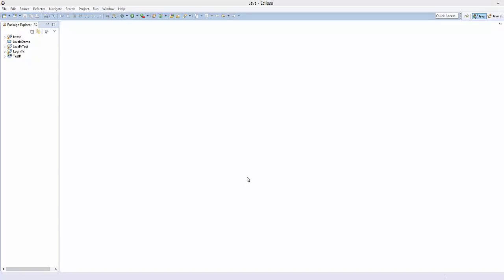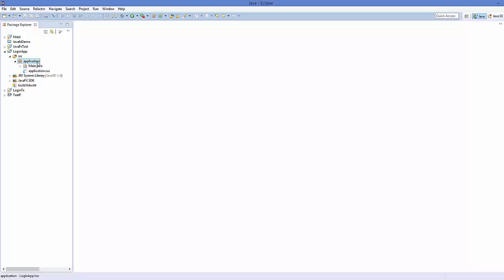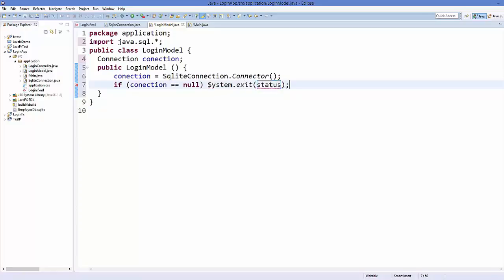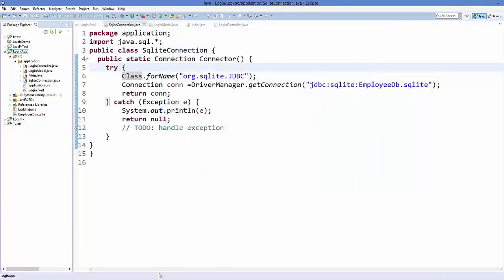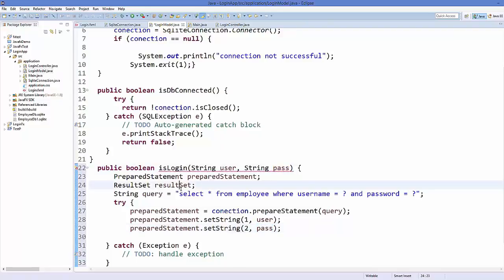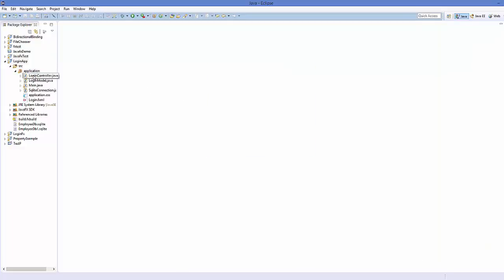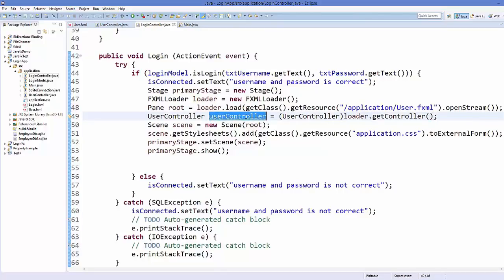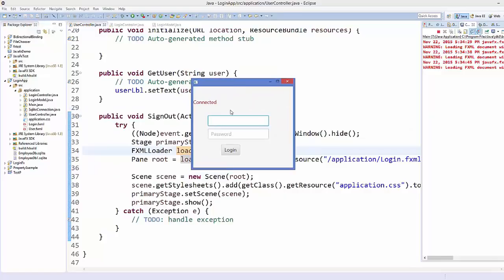Create a Simple Login Application using JavaFx and Sqlite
Welcome to this video on JavaFx Sqlite Database Tutorial for beginners. I this video I am going to give a brief introduction about this course and going to show how to set Up Sqlite Database
So we will start with the basics starting with JavaFx  Java JDBC using SQLite Connection. Then we will see in this sqlite JavaFx tutorial, how to create a simple login form to validate against the data in the sqlite database with some example.

00:01 Introduction and Setting Up Sqlite Database
08:12 How Connect Sqlite to JavaFx
29:13 Create Login Application using JavaFx and Sqlite
44:46 JavaFX Send Parameter From One Windows to Another
56:10 How to show and hide a window in JavaFX and Creating Logout

The JavaFX is a new framework intended to support desktop applications and web browsers. It is generally a Java platform for creating rich internet applications that can run on a large variety of devices. Since this is a framework for Java, the code written is not machine dependent. The current release provides support for desktop applications running on Windows, Mac OS X, Linux or any other operating system on which Java can be installed.

The goal of this course is to provide you with a working knowledge of JavaFx GUI applications.